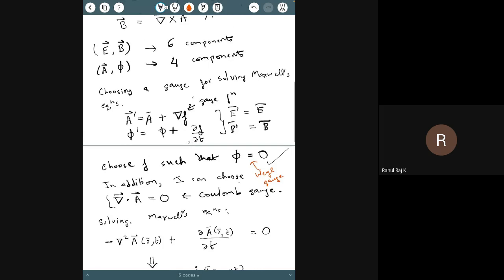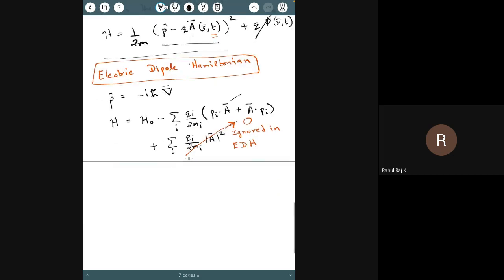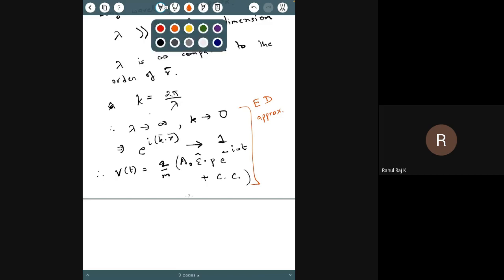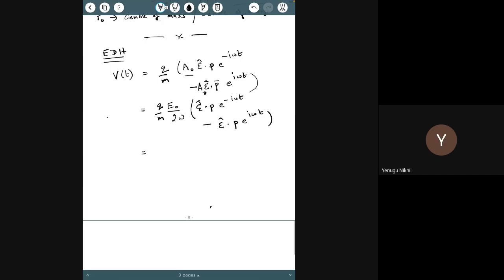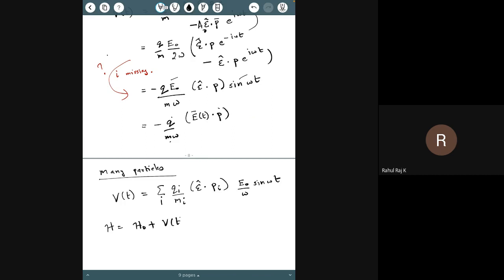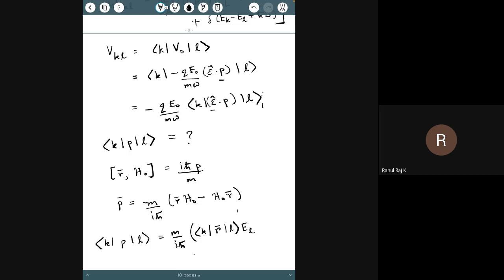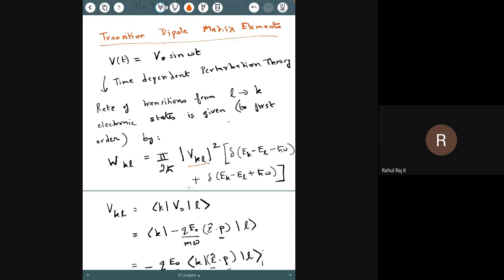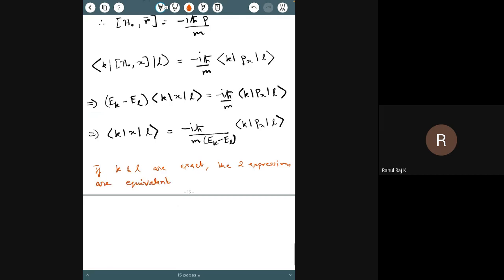Light Matter Interaction